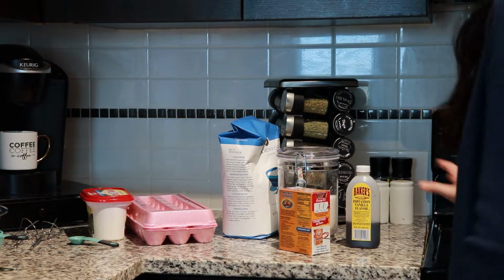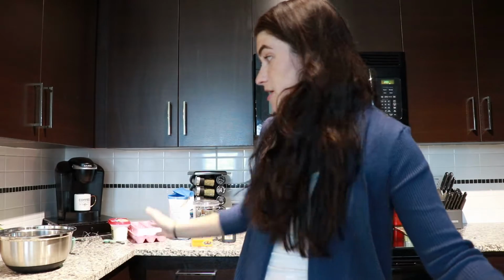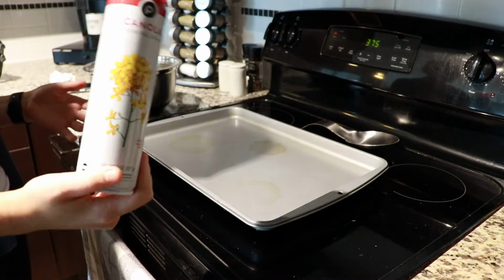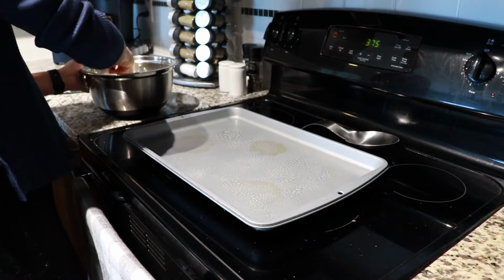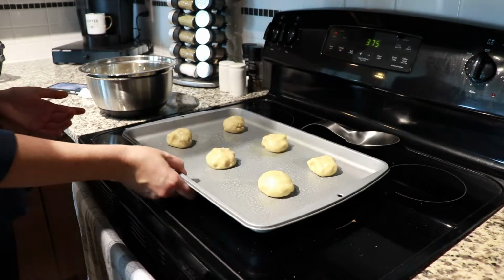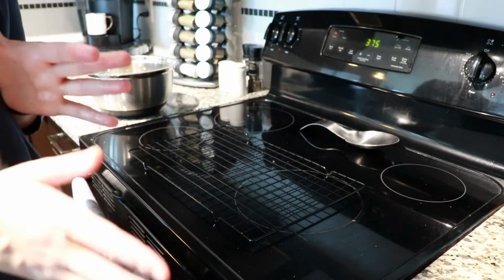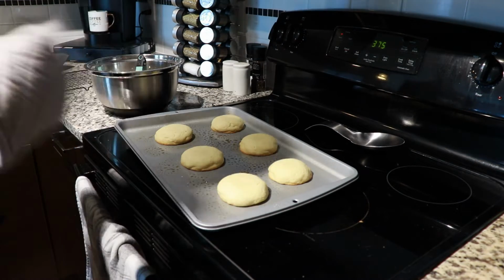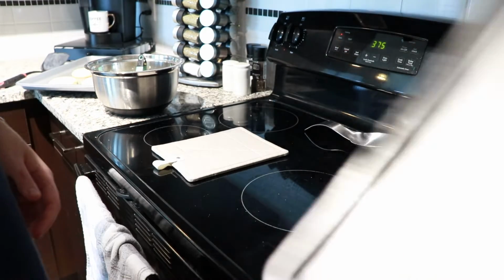BAKE WITH ME // SUGAR COOKIES // QUARANTINE DAY ?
BAKE WITH ME // SUGAR COOKIES

Hey everyone I hope you liked today's quick and easy baking recipe!

SO Simple!

Ingredients:
2 3/4 Cups All-Purpose Flour
1 Teaspoon Baking Soda
1 Teaspoon Vanilla Extract
1 Cup of Softened Butter
1 1/2 Cups of White Sugar
2 Eggs

Bake on 375 degrees for 10 minutes and TAADAAAA SUGAR COOKIES!

As Always thank you guys so much for all the Love and Support!